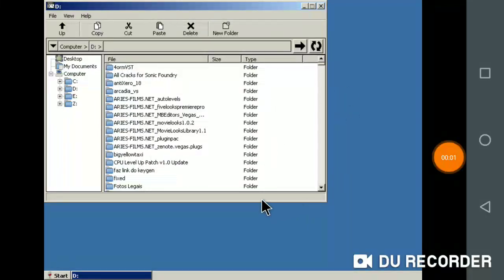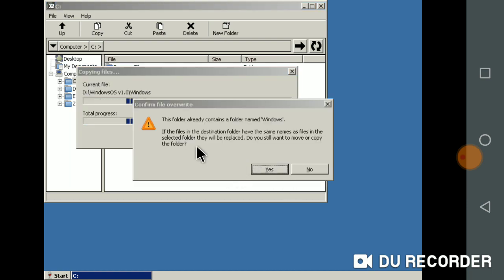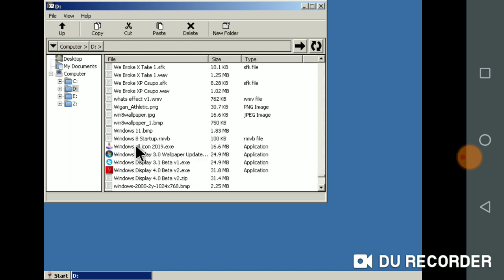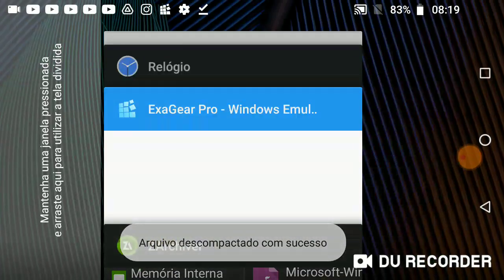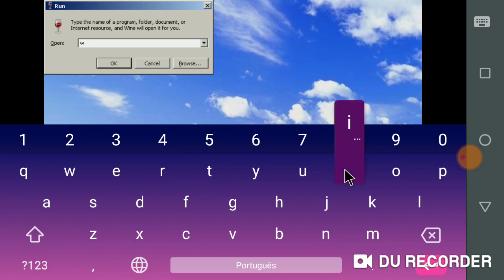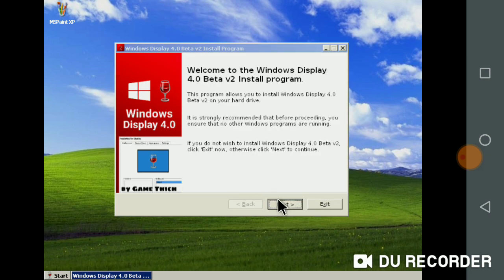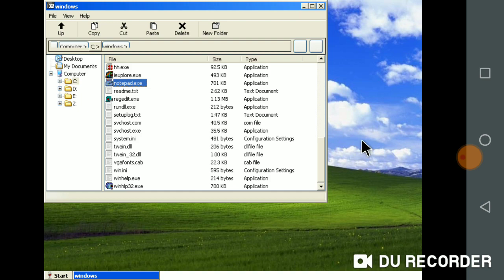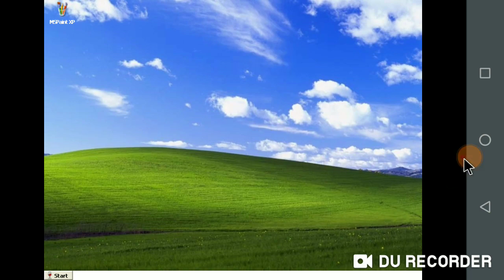How to formatting and configure Windows XP (ExaGear Pro)